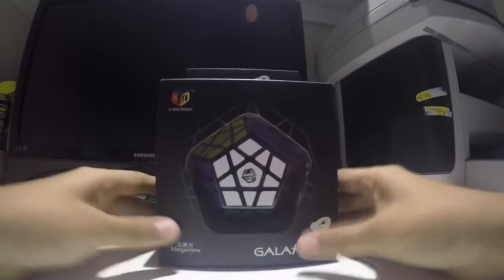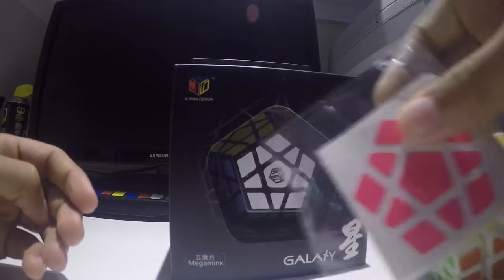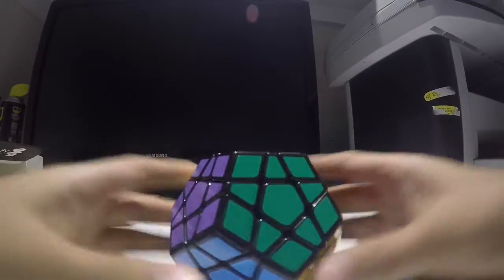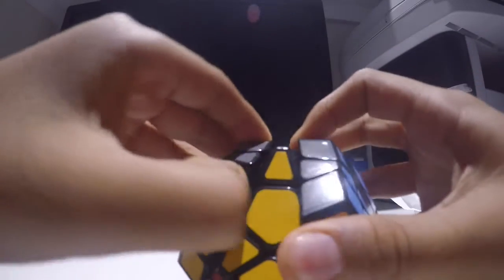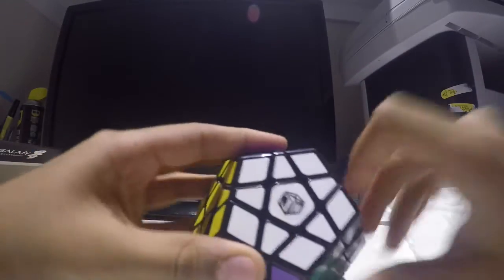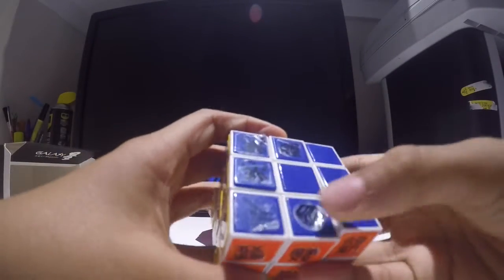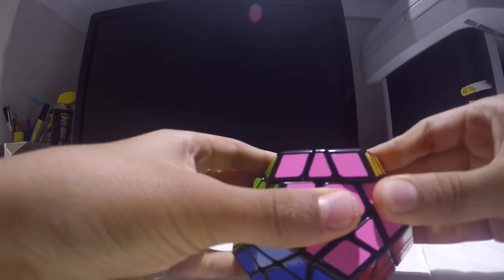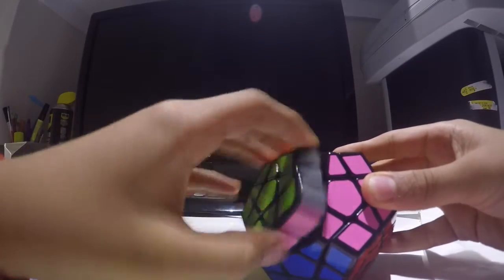| CUBING | X-Man Galaxy Megaminx Unboxing: speedcube.com.au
East and west, speedcube.com.au is best.
Intro: Tobu - Infectious
Video & Outro: Tobu - Good Times